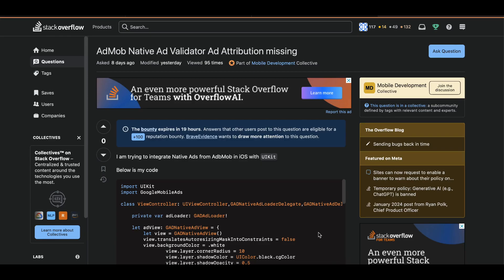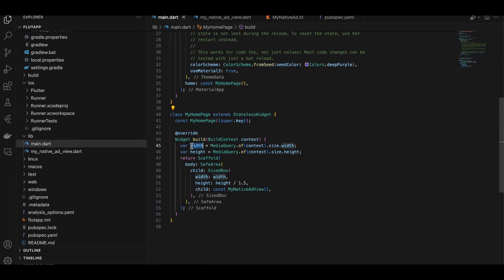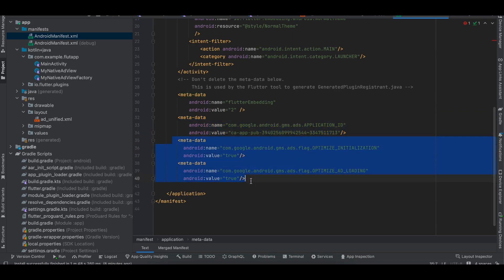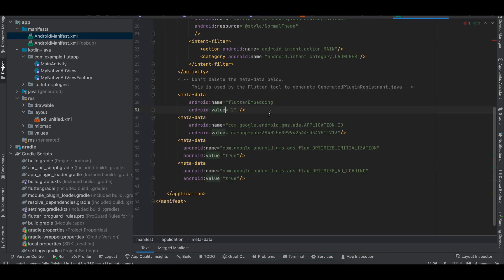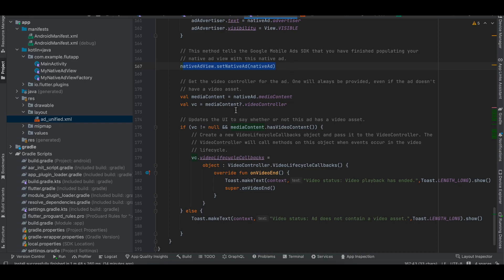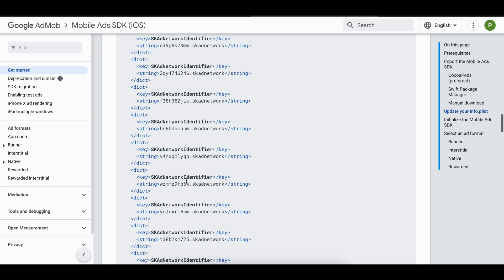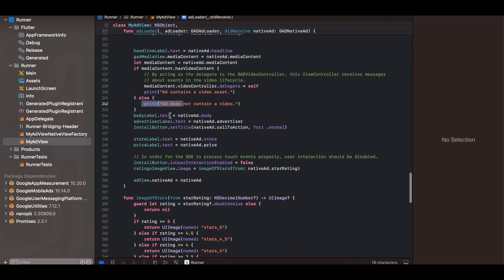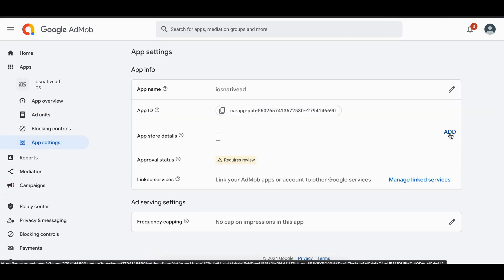How to display Native Ads(Small & Medium) from Google AdMob in flutter